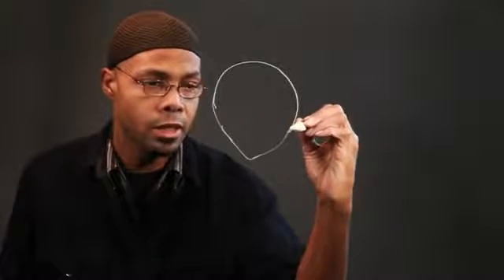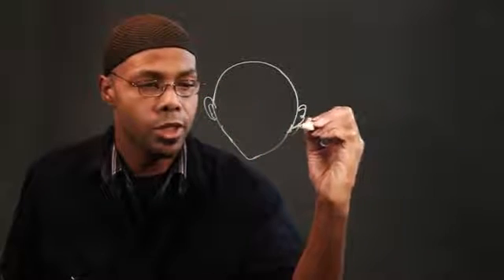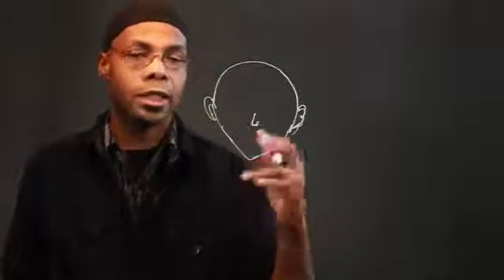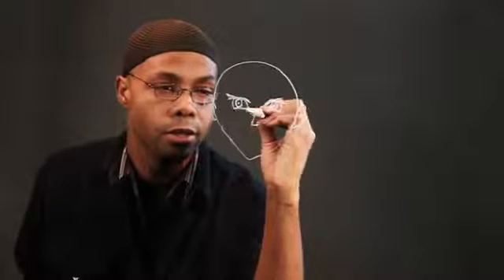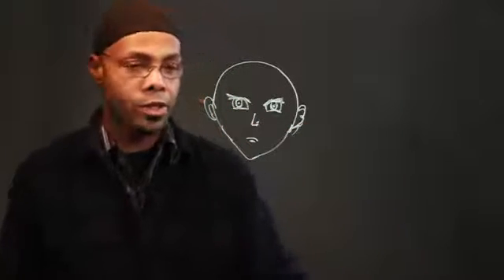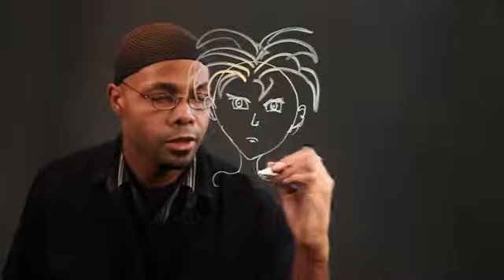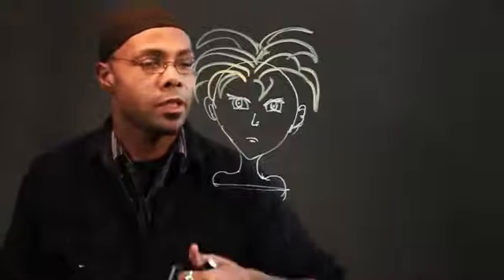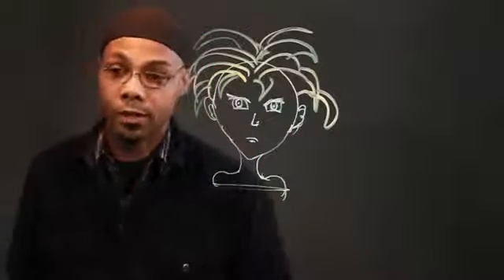How to Draw a Pixie's Face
How to Draw a Pixie's Face. Part of the series: Step-by-Step Drawing Instructions. The face of a pixie is typically depicted in a very specific way. Find out how to draw a pixie's face with help from an artist in this free video clip.